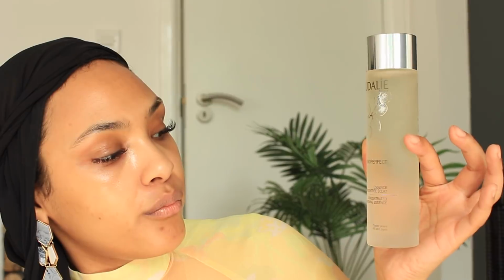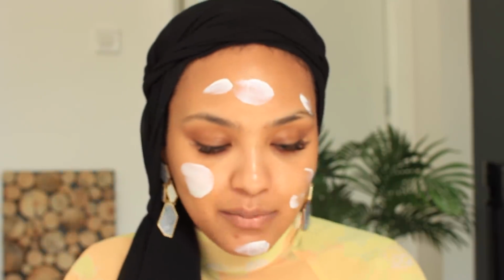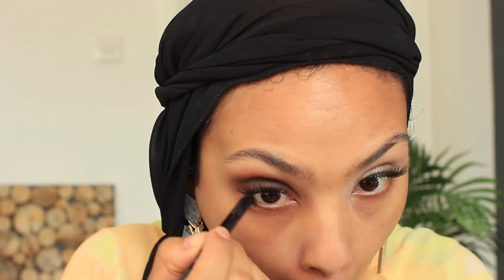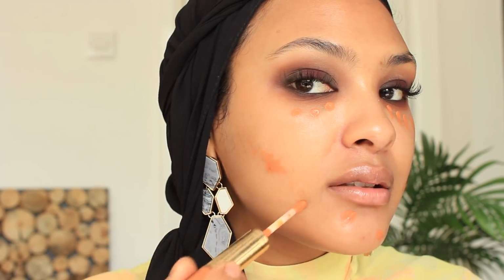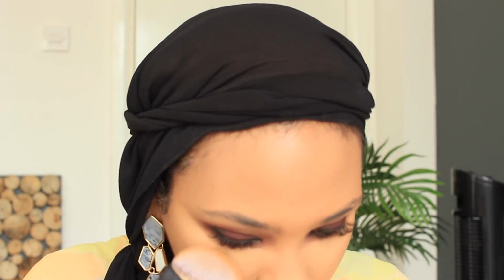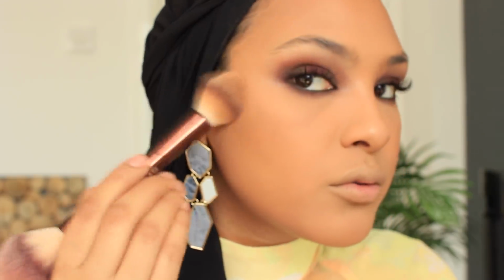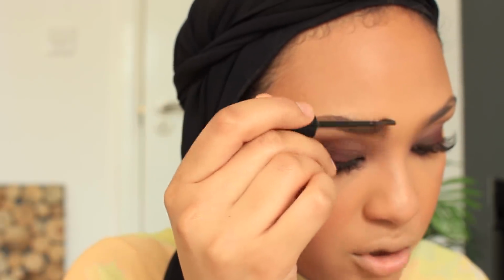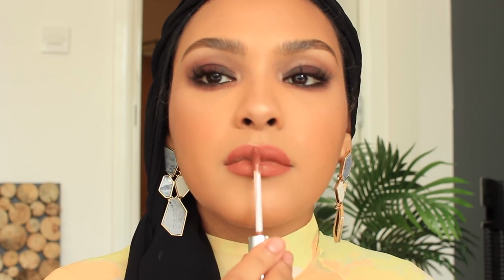‘THE’ SMOKEY EYE ! | EID SKINCARE AND MAKEUP!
EID IS ALMOST HERE!! I’ve created this bold look that is super Eid appropitiate!!

Hijab in CHINUTAY&CO.

PRODUCTS:
Skincare

GoldFaden Md bright eyes

Caudalie vino perfect serum

Caudalie vinoperect essence

Avène spf 50

Makeup :

It cosmetics Superhero Eyeshadow

Estée Lauder
Double wear corrector -orange

Nars blush palette

Marc jacobs contour palette -medium

ABH liquid lipstick In Ashton

Estée Lauder double wear lip liner in -10 Russet

Clinique pretty easy eyeliner in brown

Lancome sourcil brow gel 02